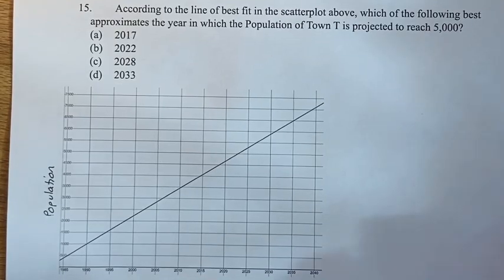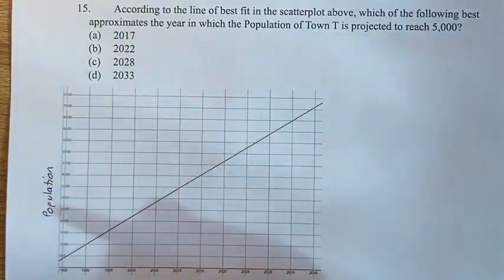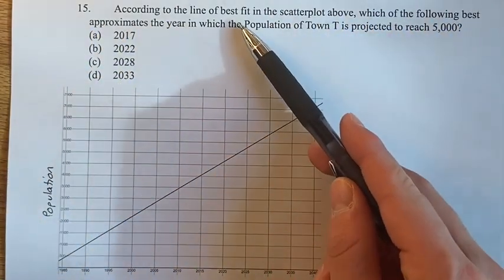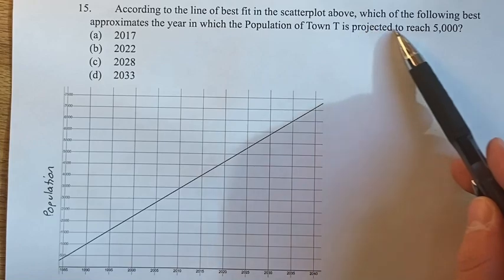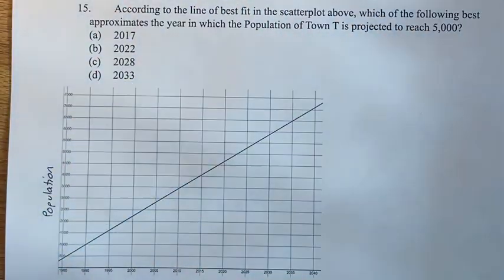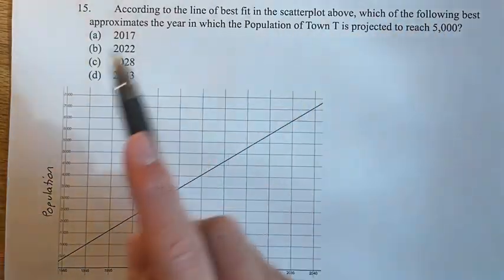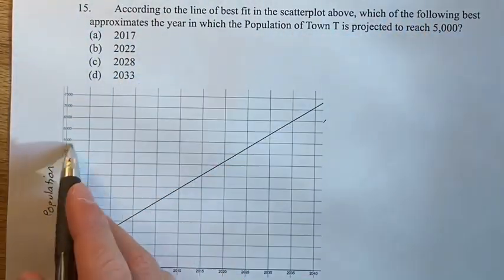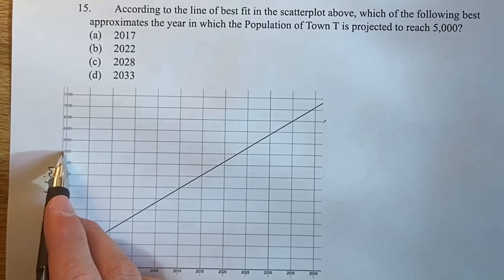15. According to the line of best fit in the scatterplot above, which of the following best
15. According to the line of best fit in the scatterplot above, which of the following best approximates the year in which the Population of Town T is projected to reach 5,000?

(a) 2017
(b) 2022
(d) 2033

2023 10 Practice Tests
Test 2 Calculator
Problem 15